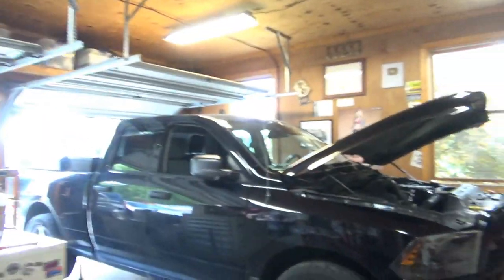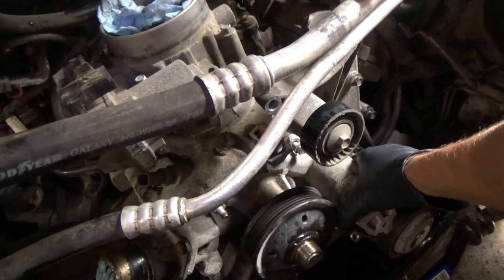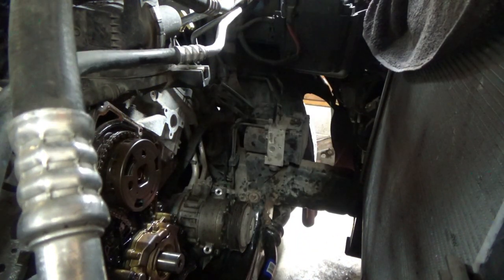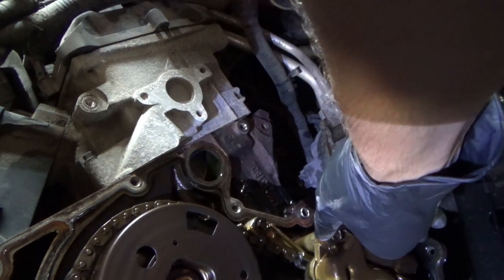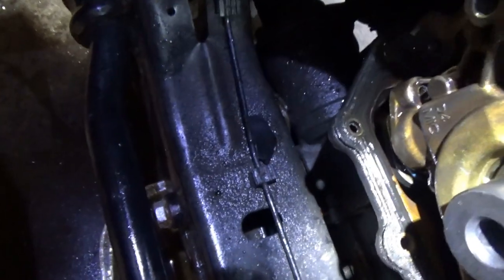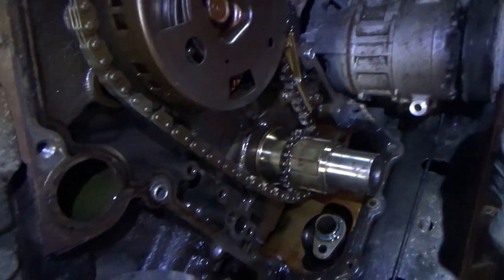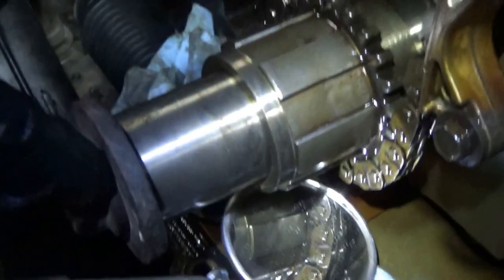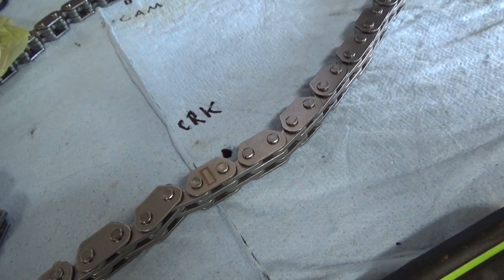Labor Day HEMI - Part 3 (P0016 Timing REPAIR)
Now that we have a CONCLUSIVE diagnosis, the customer approved all recommended repairs!

Let's tear off this timing cover and SEE WHAT THE HECK IS GOING ON! How is our Camshaft OVER-ADVANCED??

Chrysler throws a couple of hurdles to jump, but nothing a little ingenuity and some neat tools can't overcome.

Happy Labor Day!
Ivan